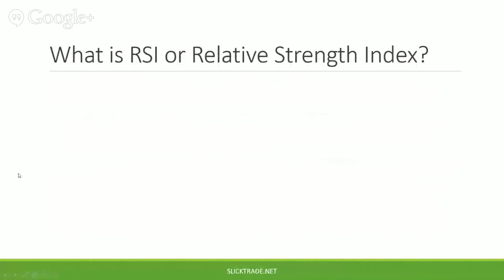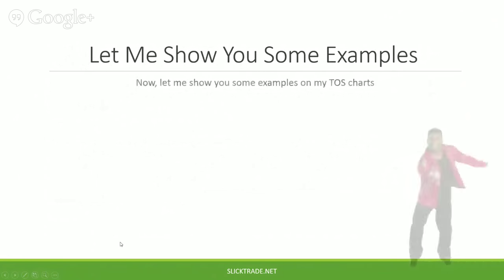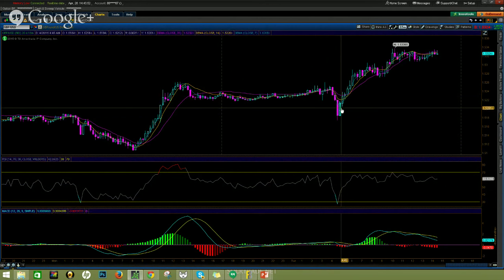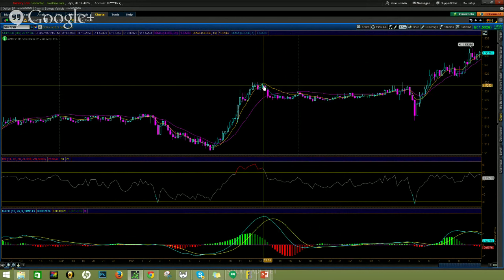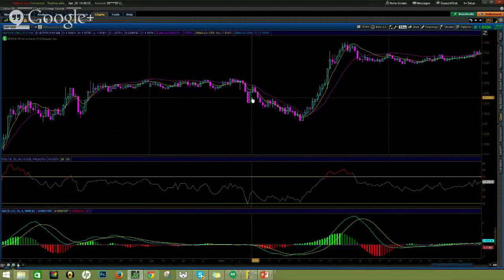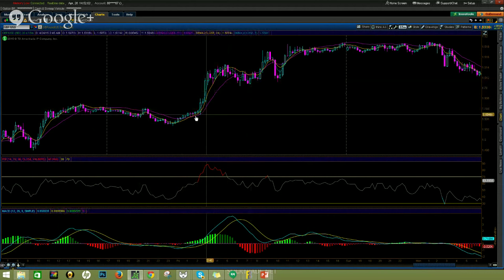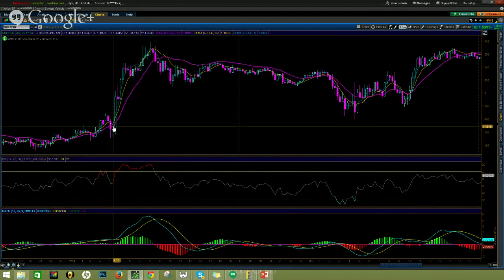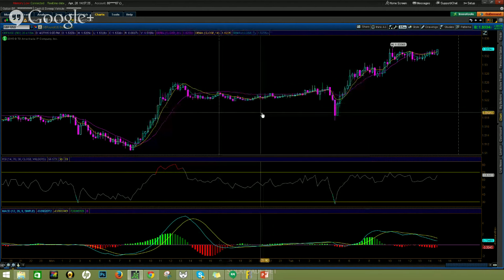Forex 101 Made Simple Series Part 4 - RSI - Relative Strength Index and MACD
Adding the RSI - Relative Strength Index and MACD to your Charting Platform for Trading
for more Free Education on Trading